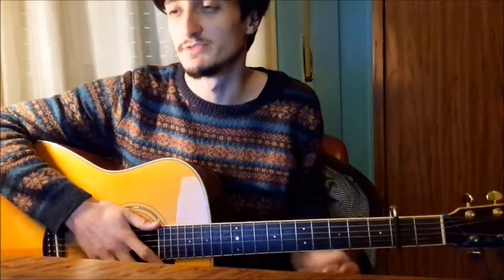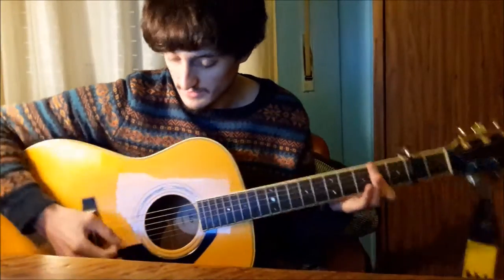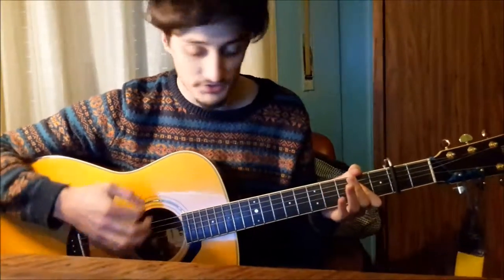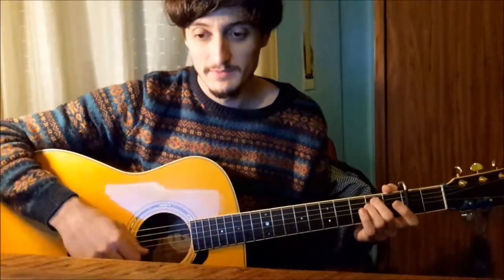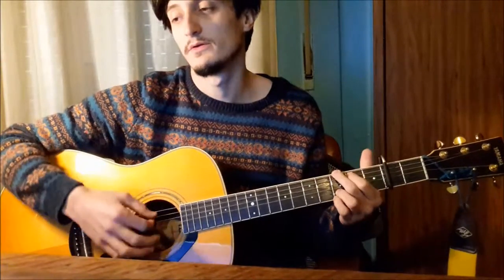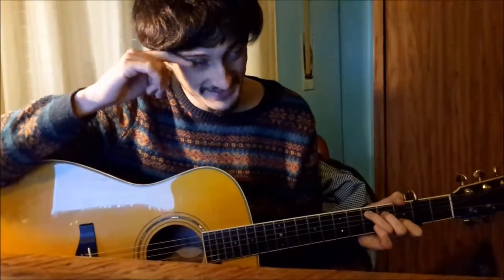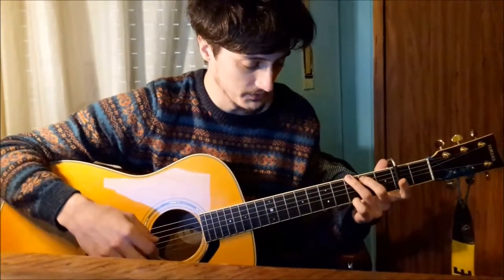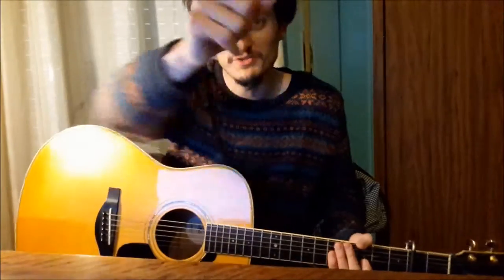Father John Misty Hollywood Forever Cemetery Sings guitar lesson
Father John Misty Hollywood Forever Cemetery Sings

Improved my audio (device) quality a bit for you guys so you bedda enjoy this one hahaha. have fun
slightly delayed audio tho